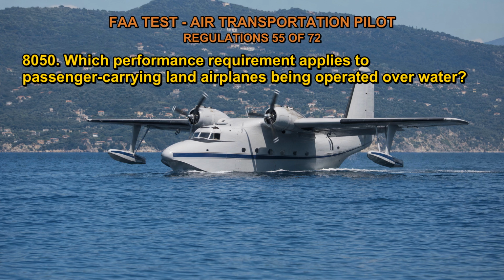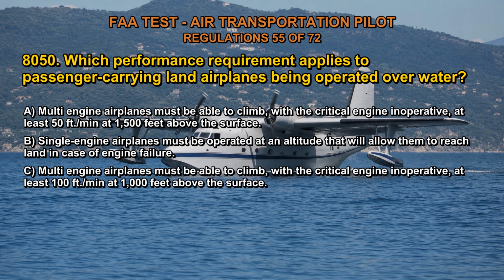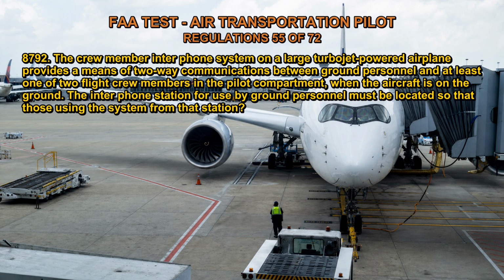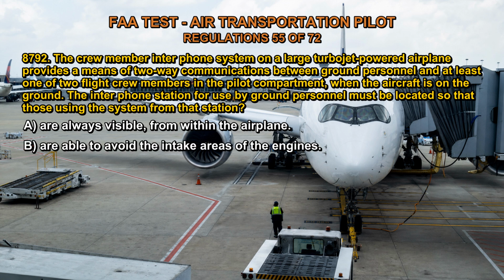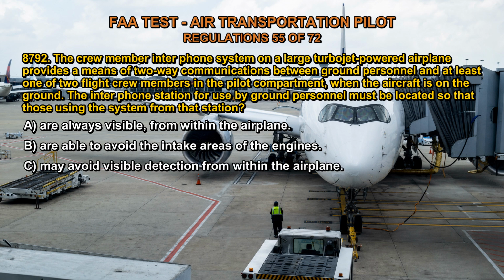FAA TEST - AIR TRANSPORTATION PILOT - REGULATIONS Q8116, Q8050, Q8051, Q8792, Q8831 (55-72)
This FAA Regulations lesson covers MCQs 8116, 8050, 8051, 8792, and 8831, focusing on takeoff performance calculations, overwater operating requirements, multiengine IFR performance, crew interphone systems, and clearway usage for transport aircraft. Question 8116 explains that when computing takeoff performance, not less than 150 percent of the effective tailwind component must be applied to the published still-air takeoff data, providing a conservative assessment of takeoff distance. Question 8050 states that a single-engine passenger-carrying land airplane operating over water must be flown at an altitude that allows it to reach land in the event of an engine failure, ensuring a safe forced landing option. Question 8051 explains that a multiengine airplane carrying passengers for hire under IFR conditions must be capable of climbing at least 50 feet per minute with the critical engine inoperative at the Minimum En Route Altitude (MEA) or 5,000 feet MSL, whichever is higher. Question 8792 states that the ground personnel interphone station on a large turbojet-powered airplane must be located so that personnel using it cannot be seen from within the airplane, enhancing operational security during ground operations. Question 8831 explains that when calculating takeoff distance, clearway may be included only for turbine-engine transport airplanes certificated after September 30, 1958, in accordance with FAA certification and performance regulations. Together, these FAA Regulations questions strengthen understanding of aircraft performance requirements, takeoff calculations, overwater operations, IFR engine-out performance, crew communication systems, clearway utilization, and airline operational compliance, making them essential for FAA knowledge tests, ATP preparation, aircraft dispatcher certification, and professional airline operations training.